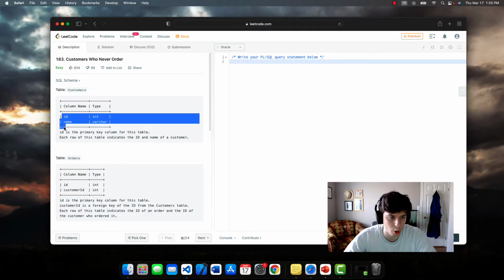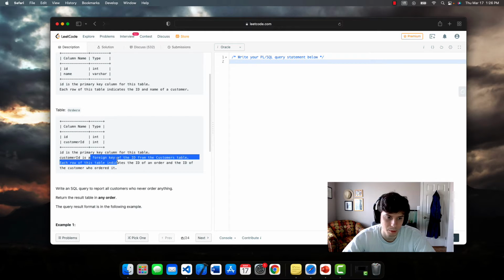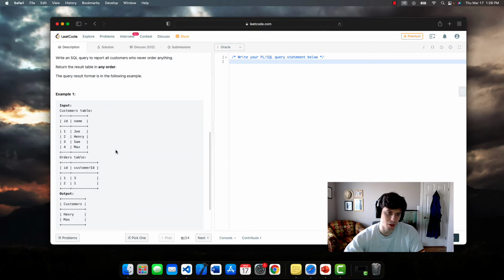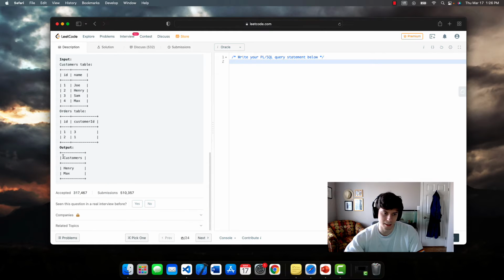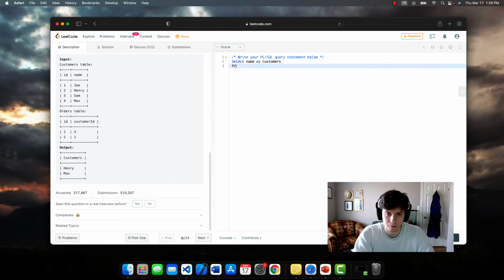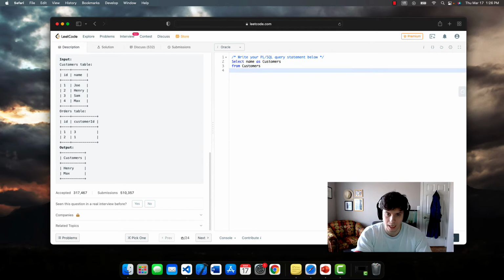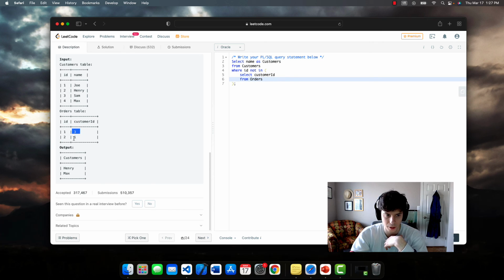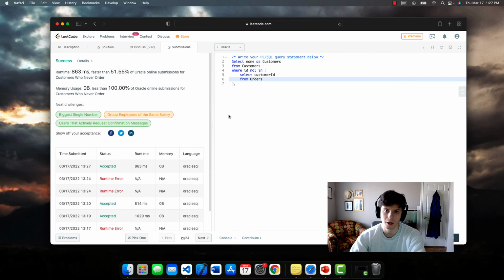Customers Who Never Order (LeetCode problem 183)